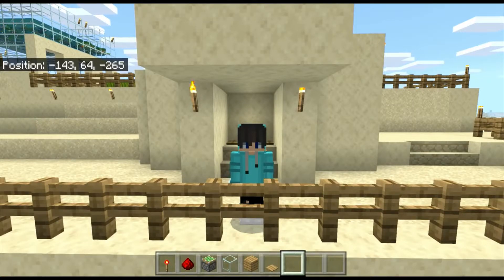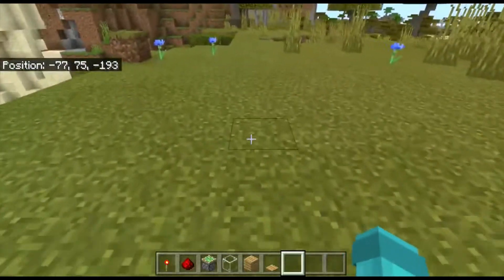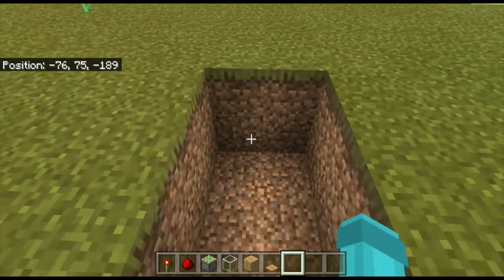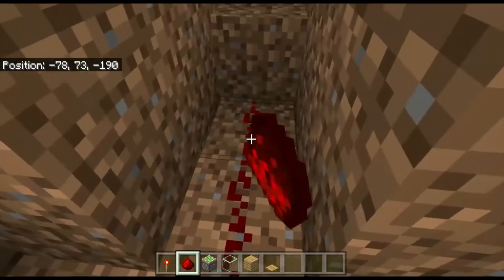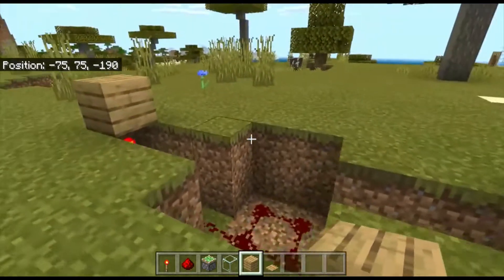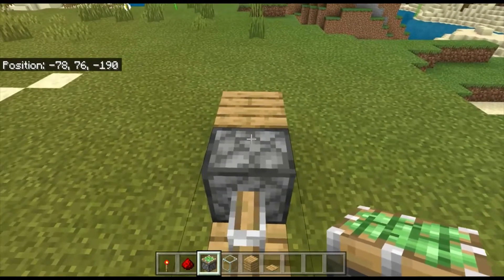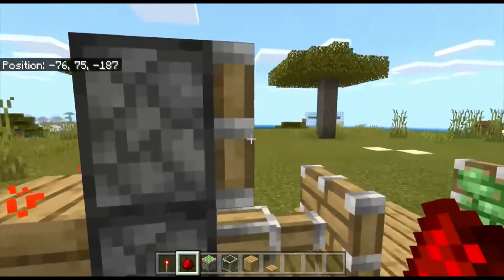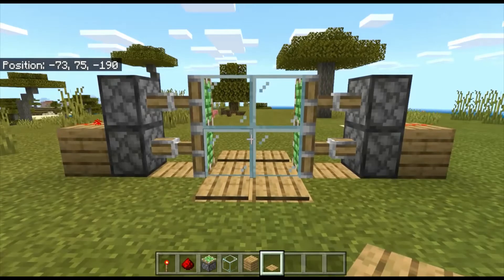How to make a Piston Door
This tutorial teaches you guys how to build a piston door in Minecraft.